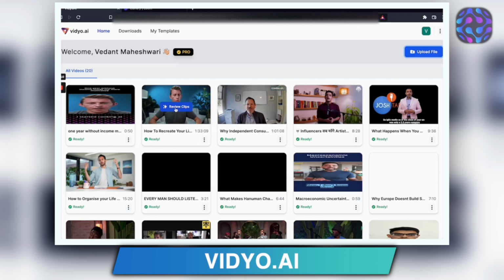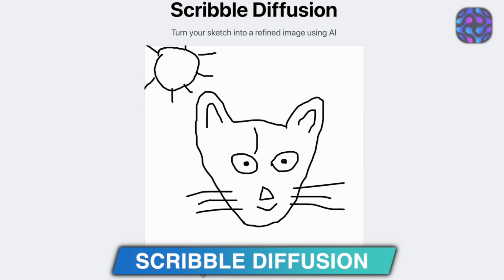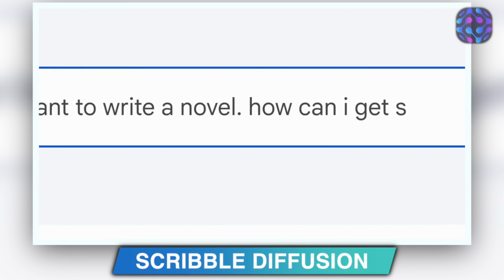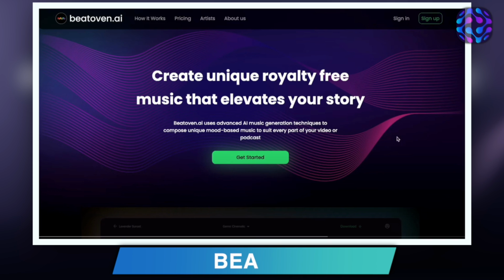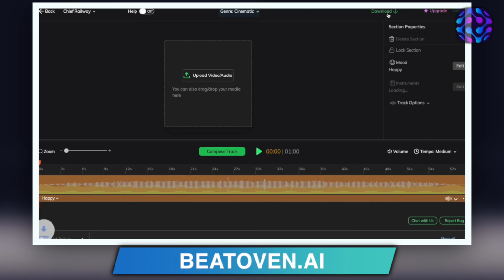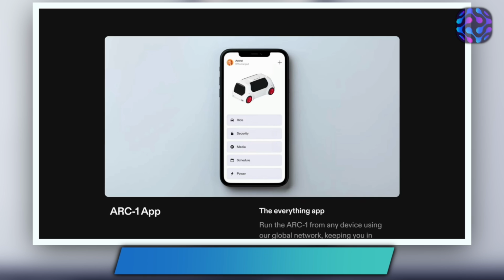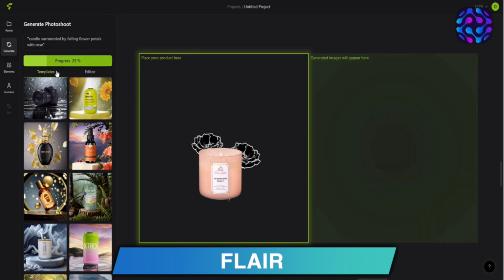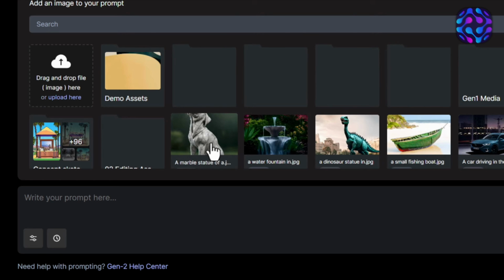ChatGPT Alternative 2023, Use These 7 Free AI Tools Instead!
Looking for ChatGPT Alternative 2023? Discover seven powerful and free AI tools that can revolutionize your AI experience. In this video, we introduce you to a range of AI tools that can replace ChatGPT and offer unique features and capabilities.

Explore the world of AI-generated content with innovative tools that go beyond ChatGPT. Discover AI writing assistants that can generate engaging blog posts, articles, and social media content with ease, helping you streamline your content creation process.

Unleash the power of AI-powered chatbots with alternative platforms that provide advanced chatbot development capabilities. These tools offer enhanced customization options, integrations, and conversational AI features, allowing you to create interactive and intelligent chatbot experiences.

Dive into the world of image and video editing with AI-based tools that offer cutting-edge features. From automatic image enhancement to video editing and manipulation, these tools provide you with powerful options to enhance and transform your visual content.

Discover AI-powered language translation tools that go beyond basic translation services. These tools offer advanced translation capabilities, context awareness, and multilingual support, enabling you to communicate effectively across language barriers.

Tap into the world of AI-driven data analytics with powerful tools that provide advanced insights and predictive analytics. Explore alternative platforms that offer comprehensive data analysis capabilities, empowering you to make data-driven decisions with confidence.